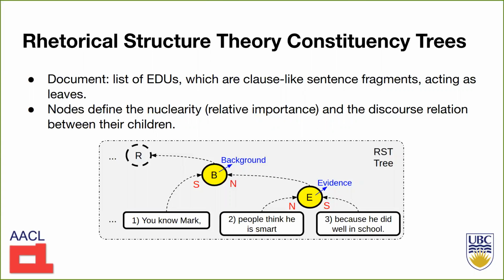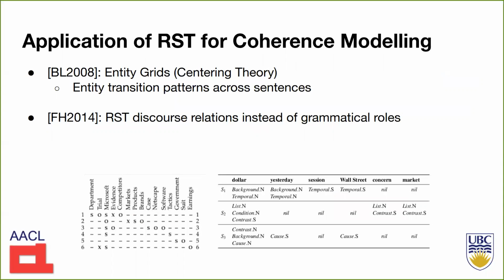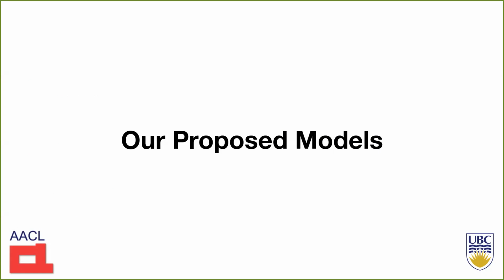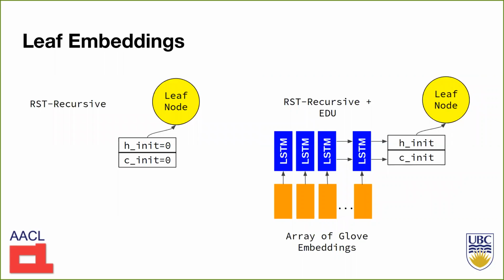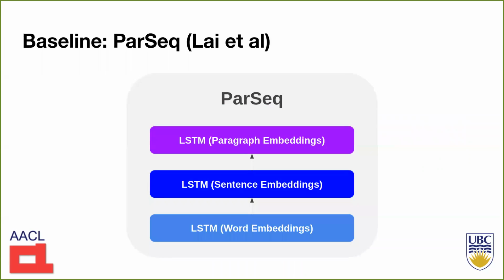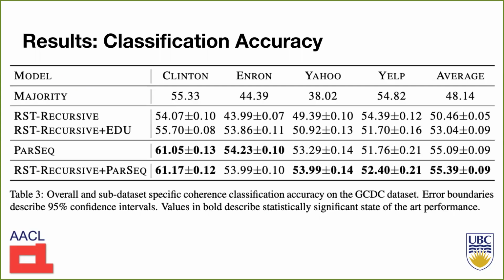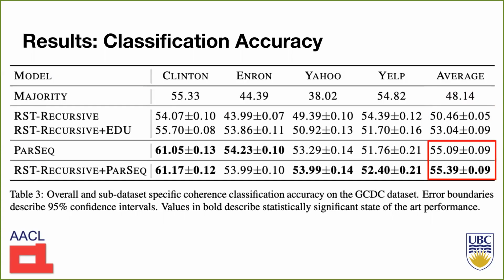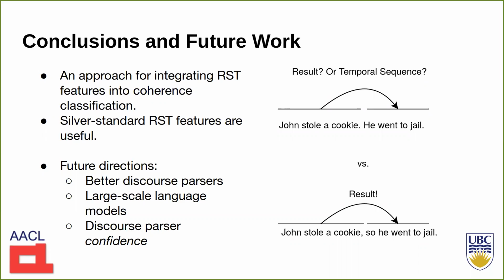Neural RST-based Evaluation of Discourse Coherence